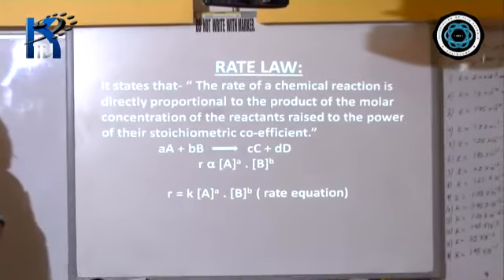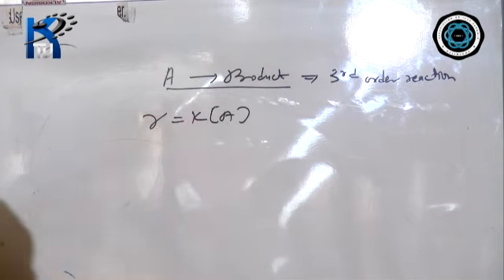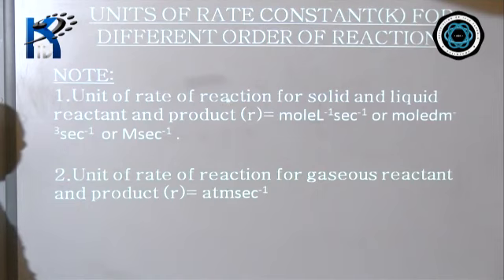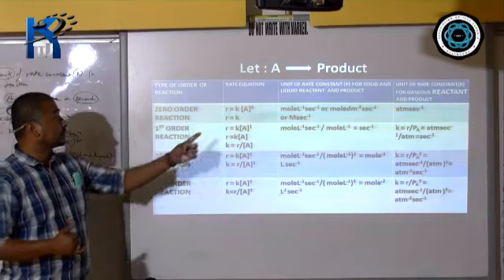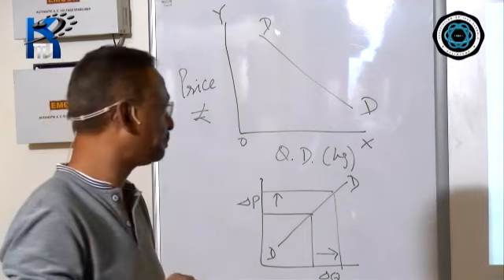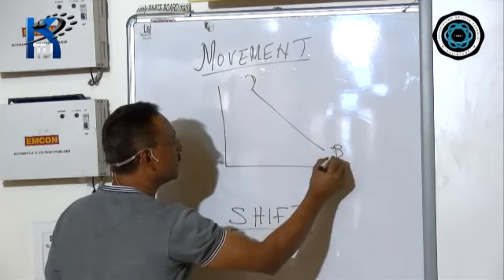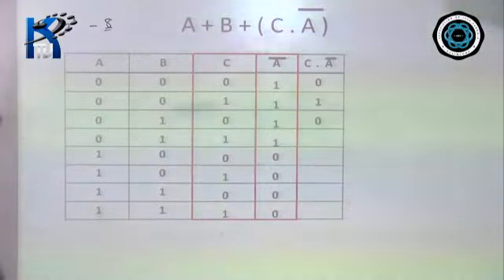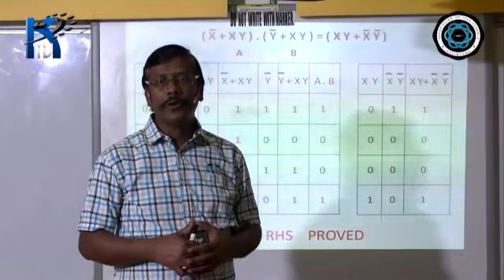Online Education Classes for ISC Class-XII (Episode - 12) Subject:Chemistry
Online Education Classes for ISC Class-XII (Episode - 12)